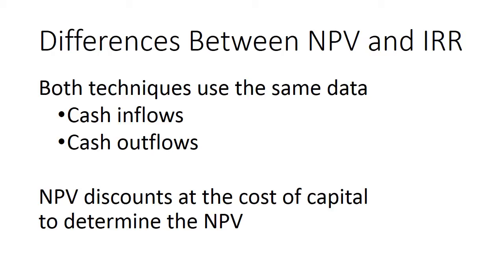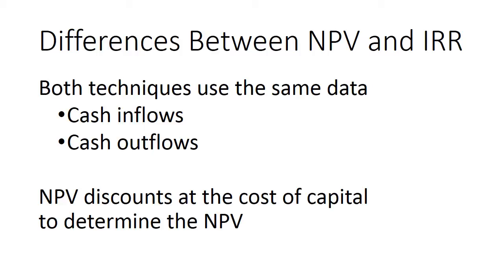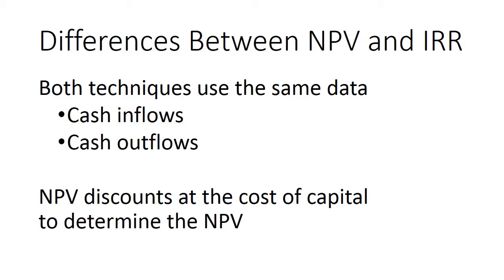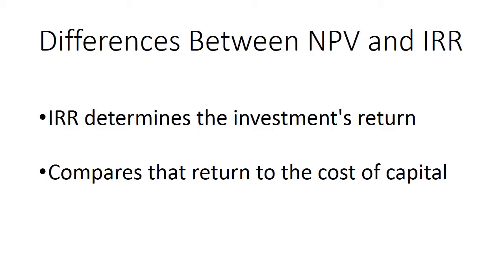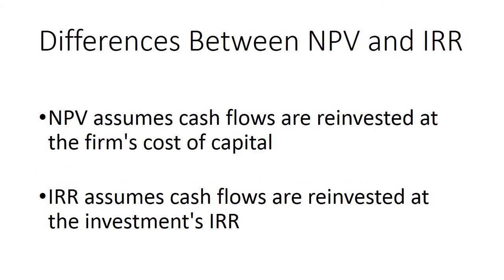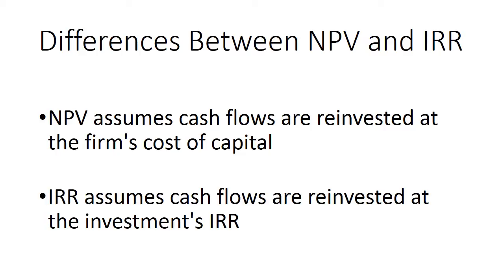Differences Between NPV and IRR